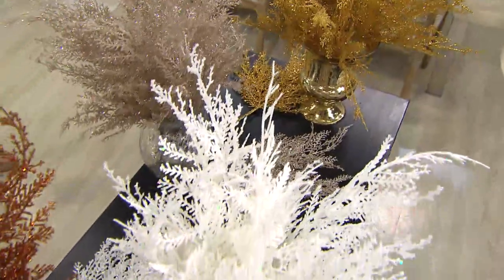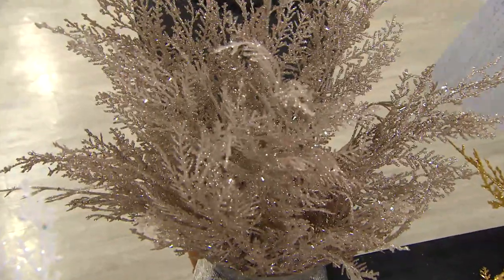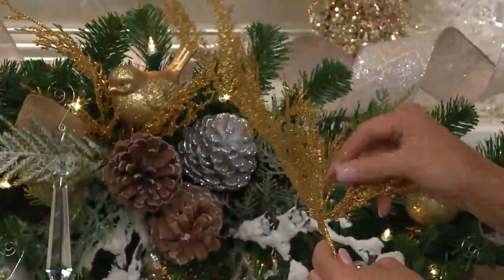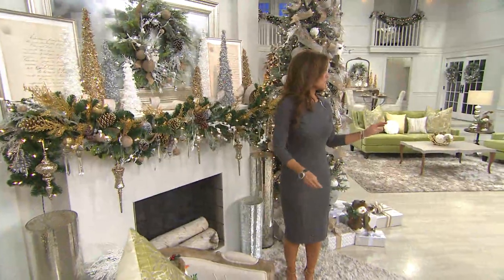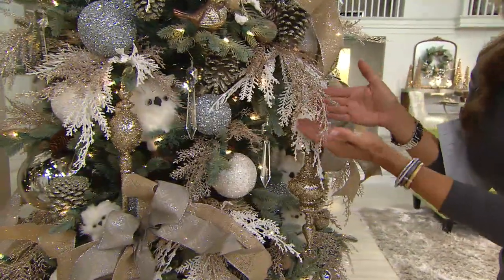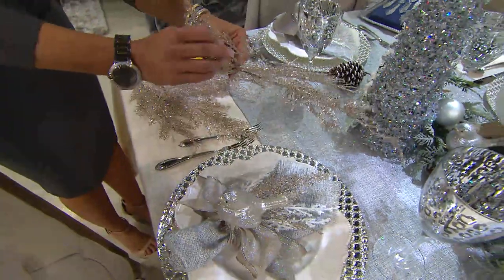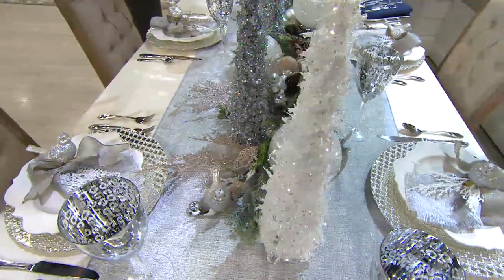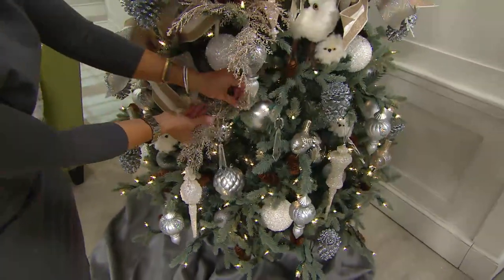Set of 12 Sparkling Cedar Decorative Picks with Lisa Robertson